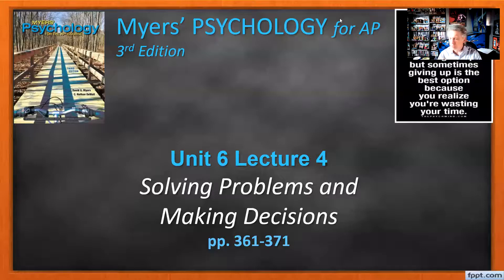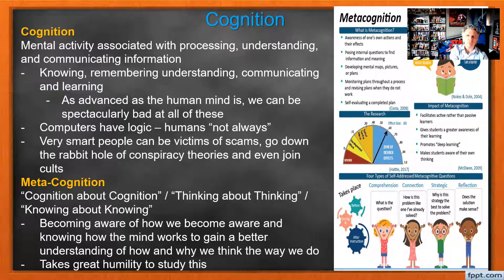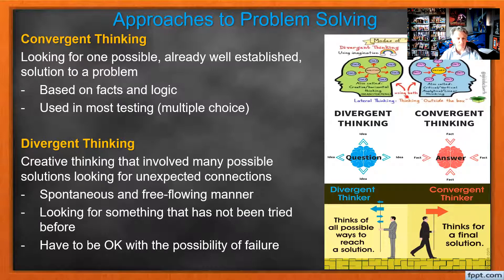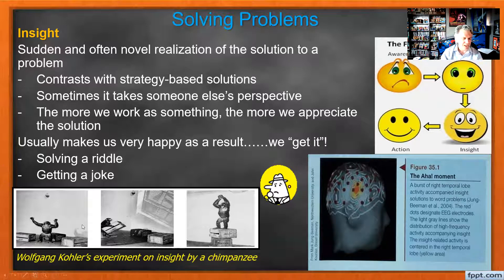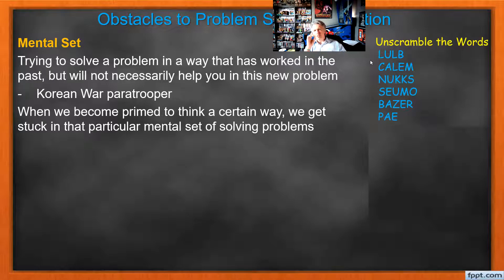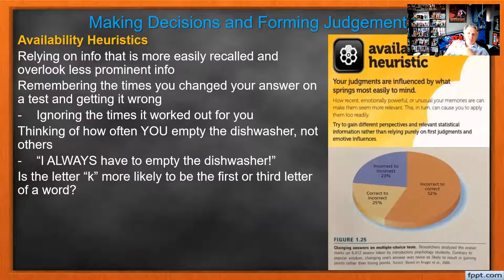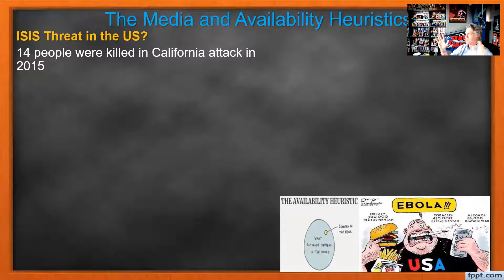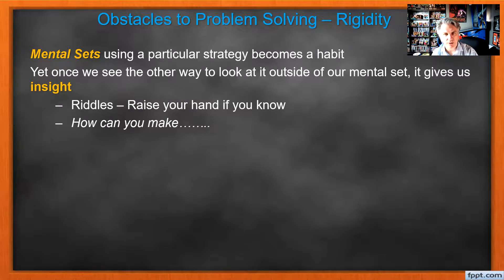AP-DC Psychology Lecture Unit 6 Lec 4 "Intro to Cognition" (J Porter - CWHS/LSC - Updated 2021)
Jason Porter AP-DC Psychology Lecture Unit 6 Lec 4 "Intro to Cognition" (CWHS/LSC - Updated 2021)